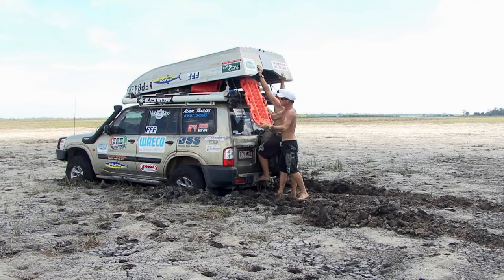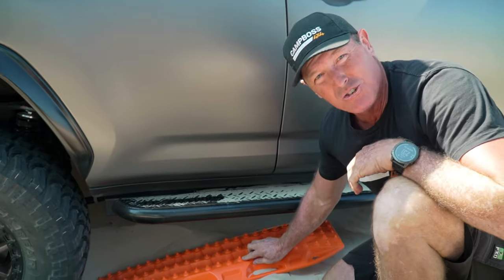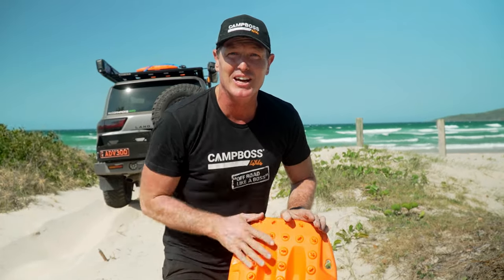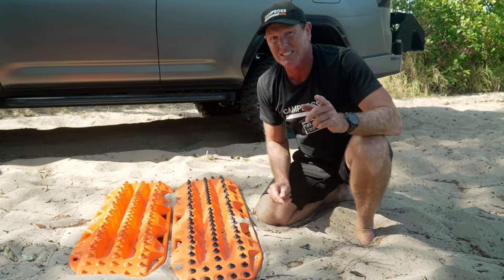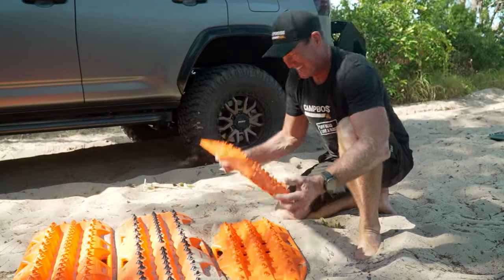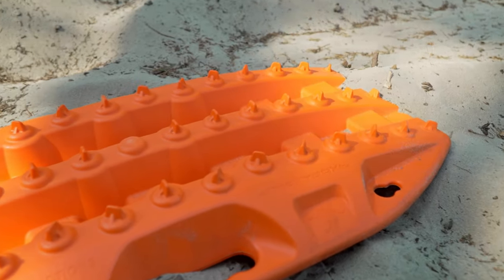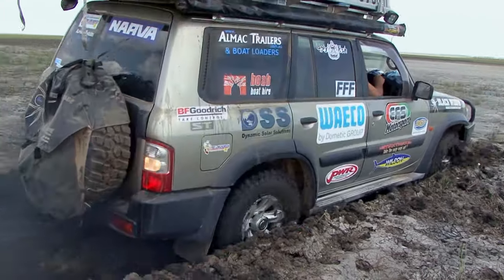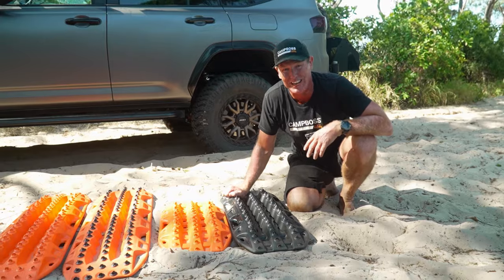MAXTRAX: Recovery Board Family Overview with Jase All 4 Adventure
Jase from All 4 Adventure (@All4AdventureTV) takes us through the MAXTRAX Recovery Board family, running through the key features and differences of the MKII, XTREME, Mini & LITE.